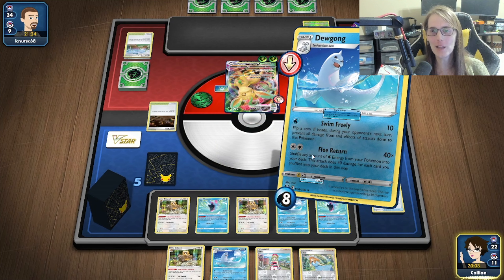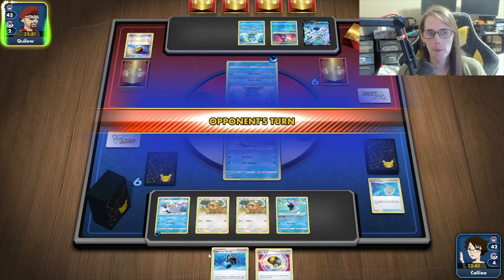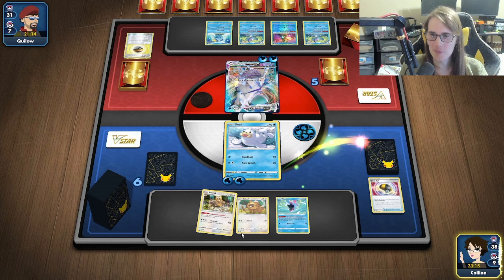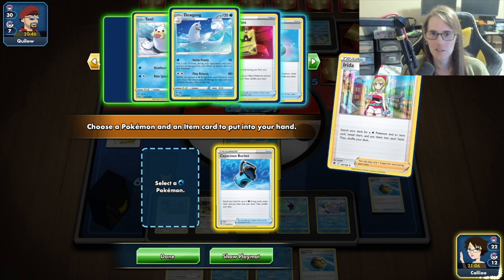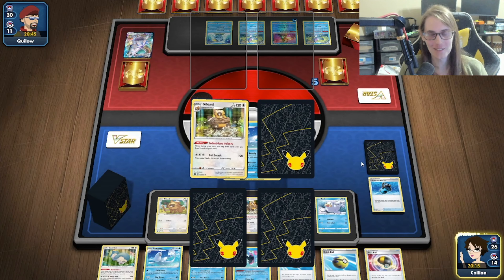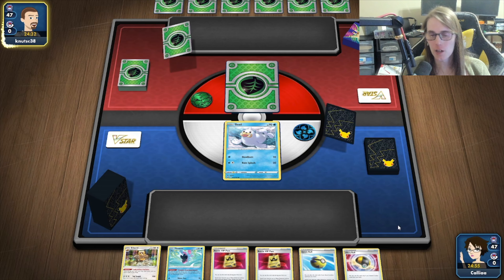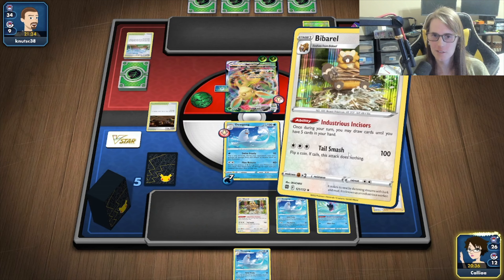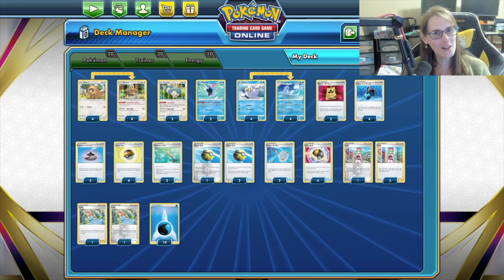One Shot VMAX with Dewgong -- Lost Origins Deck Showcase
Dewgong is a fun new card from the Lost Origin Pokemon set. Having the Swim Freely attack means it can combo perfecting with the new Finneon card to attach as many energy as you want per turn. With the right set-up you can one shot any VMAX in the game!

#Pokémon - 20

* 4 Bidoof BRS 120
* 2 Snorlax VIV 131
* 4 Bibarel BRS 121
* 2 Finneon LOR 40
* 4 Seel LOR 33
* 4 Dewgong LOR 34

* 4 Irida ASR 147
* 4 Quick Ball SSH 179
* 2 Evolution Incense SSH 163
* 2 Ordinary Rod SSH 171
* 2 Lady LOR 159
* 4 Level Ball BST 129
* 2 Scoop Up Net RCL 165
* 4 Ultra Ball BRS 150
* 2 Battle VIP Pass FST 225
* 4 Capacious Bucket RCL 156

#Energy - 10

* 10 Water Energy Energy 3